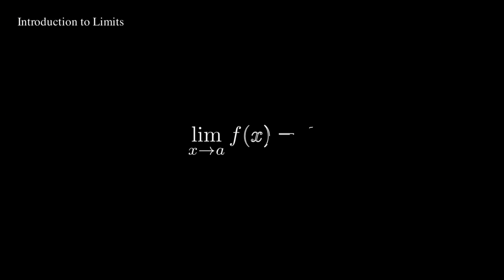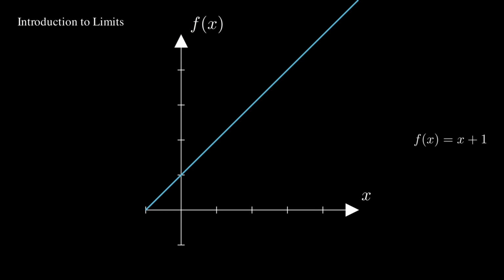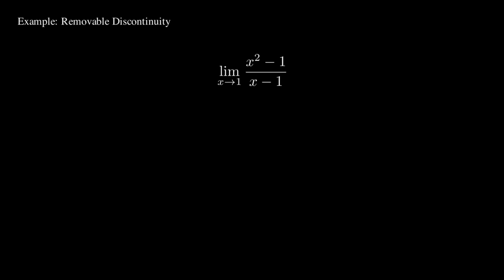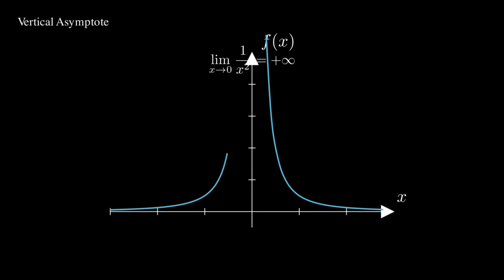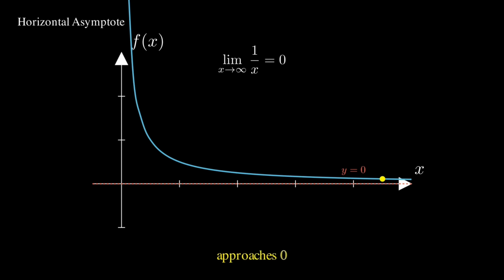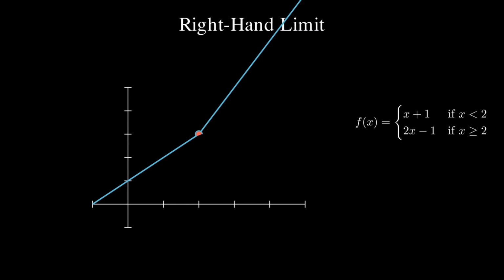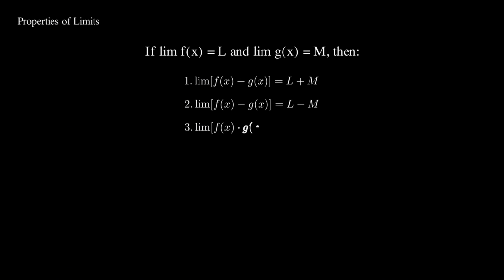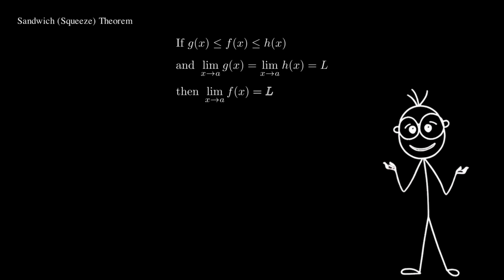Basic Concepts About Limits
Explore the fundamentals of calculus through this engaging tutorial on Limits!
Discover:The essence of limits, how to calculate them, and their role as the cornerstone of advanced topics like derivatives and integrals.
Key definitions and visual insights on graphs, including behaviors like discontinuities and asymptotes.
Various limit types and essential properties, with practical theorems and examples.